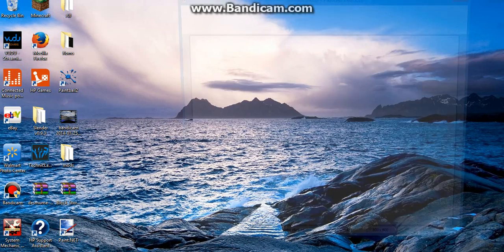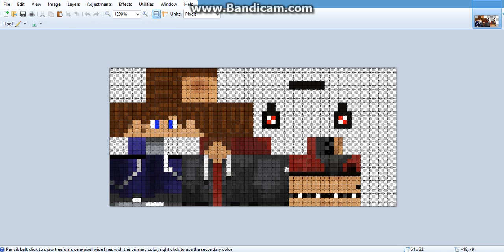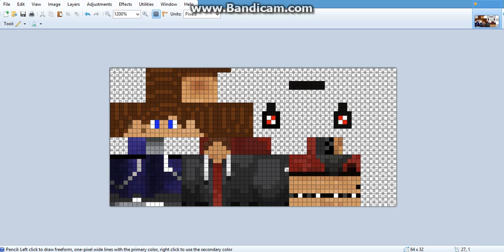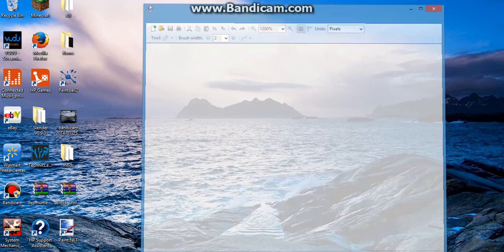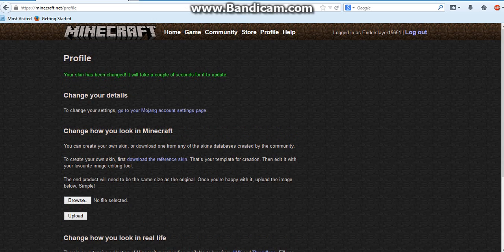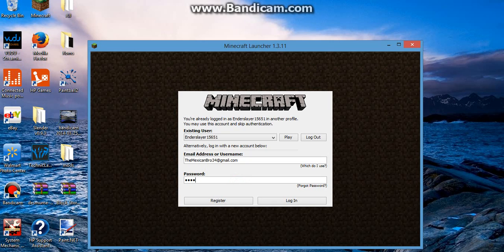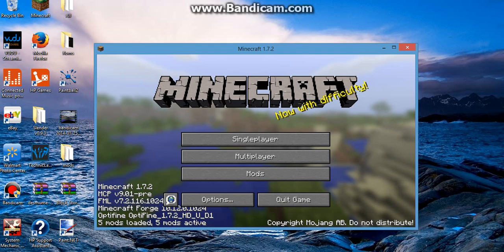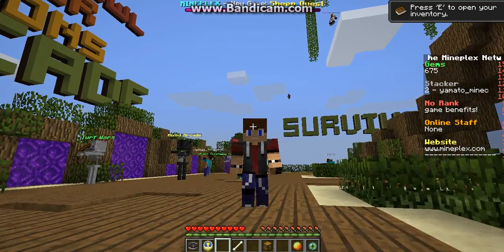How to add facial animations for animated player mod. (1.6.4 and 1.7.2)